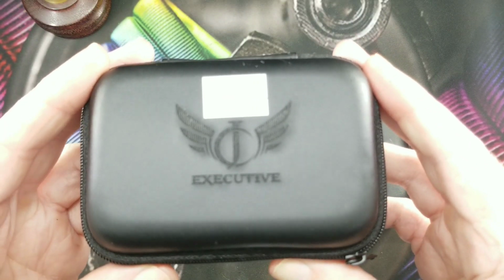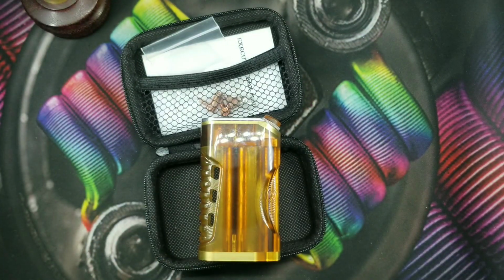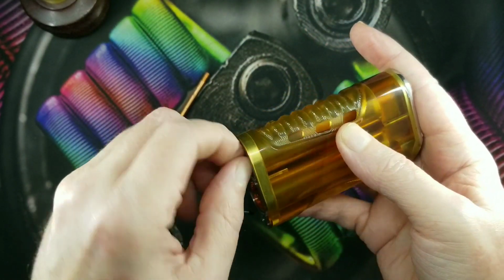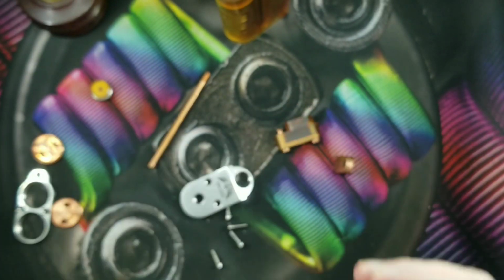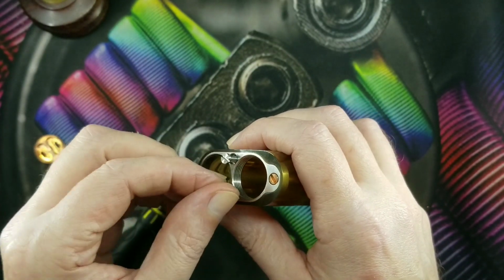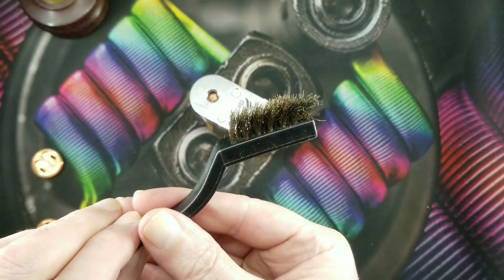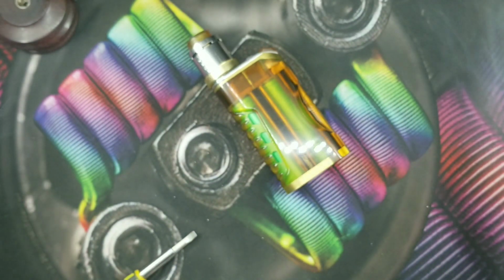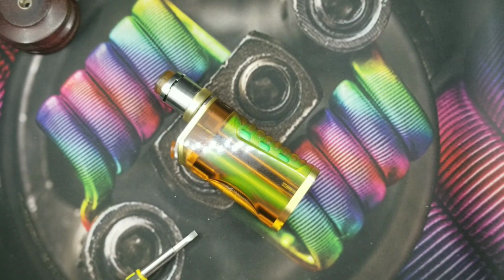JaphTech Executive ultem mod dual 18650 fully mechanical proudly made in the Philippines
Thank you from my heart. Today we have JaphTech Executive ultem mod available in beautiful brass or stainless steel. This dual 18650 is fully mechanical. With soild copper contacts. Able to do both parallel and series(watch your ohms) Not for the newbie but for the advanced user. Proudly made in the beautiful Philippines..ty
shout out to boss Jhazz SOB vape shop Pasay city for the mods...